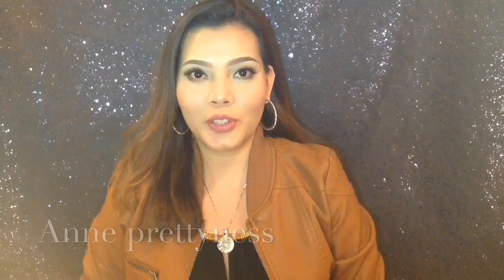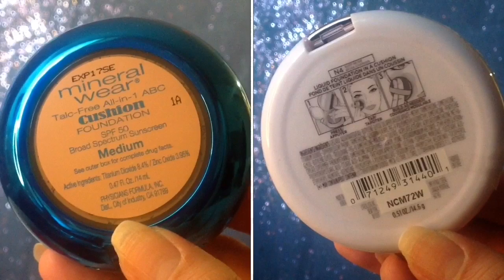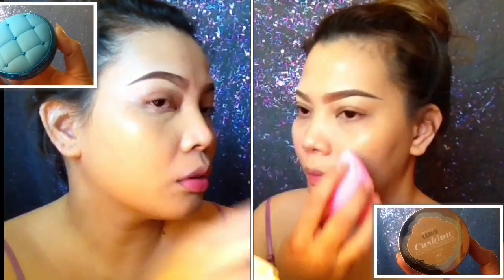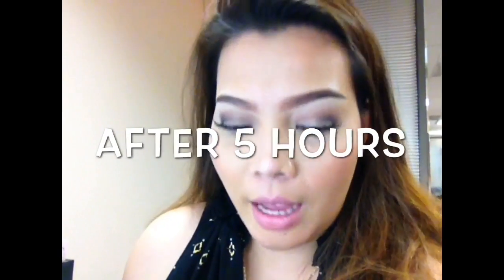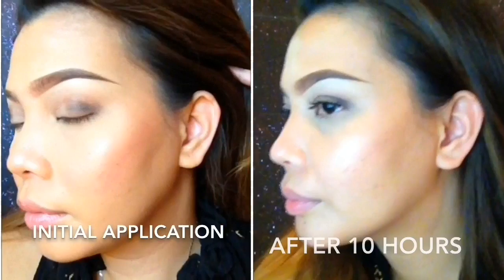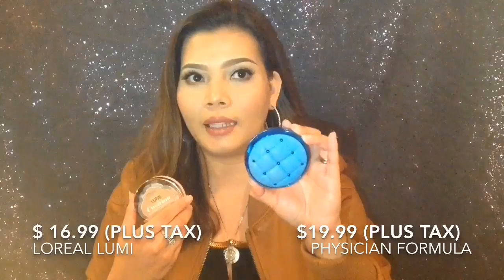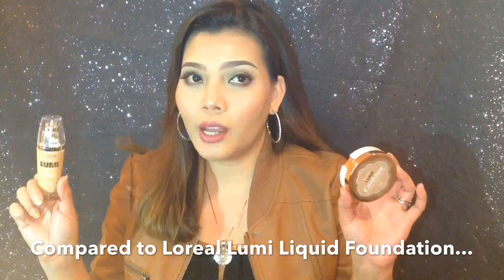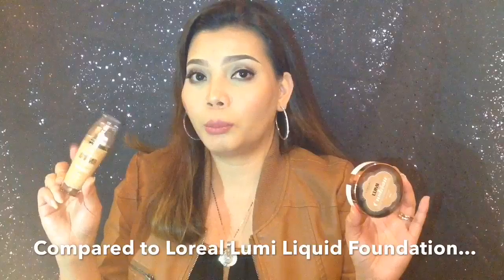Loreal vs Physician Formula Cushion Foundation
Hey guys,here's my take on the Loreal Lumi and Physician Formula cushion cream foundations...i hope this video helps if like me you were curious to know how Cushion creams are 😜

I admit I'm hard on foundatuions..just because I have almost ALL THE FOUNDATIONS that are bein Raved about..like : Marc Jacobs Remarcable, Giorgio Armani, Too Faced Born this way, Tarte Amazonian clay, Infalliable, Loreal Lumi, Sephora Airbrush, ChanelPerfection Lumiere and a lot more lol
My Skin Type : Normal to Combination ( Oily on my T-zone area and Dry on the sides of my Nose) and Sensitive ;-(